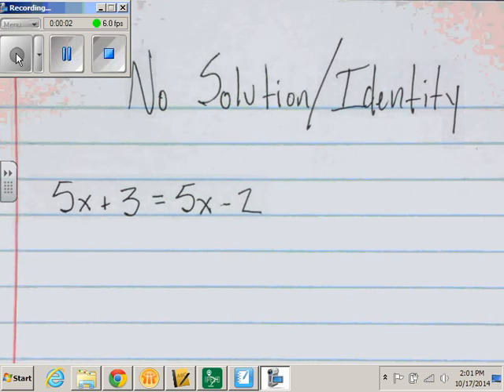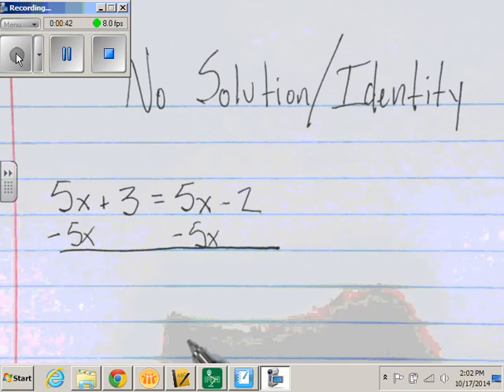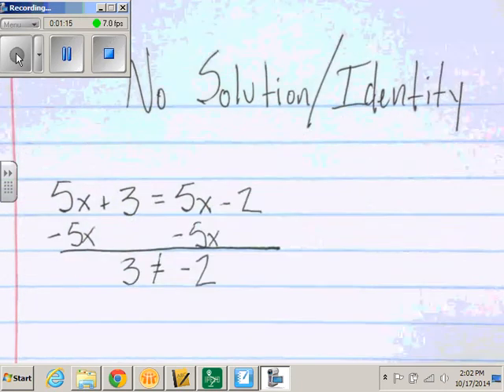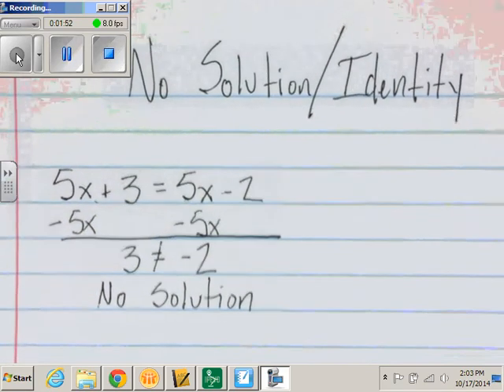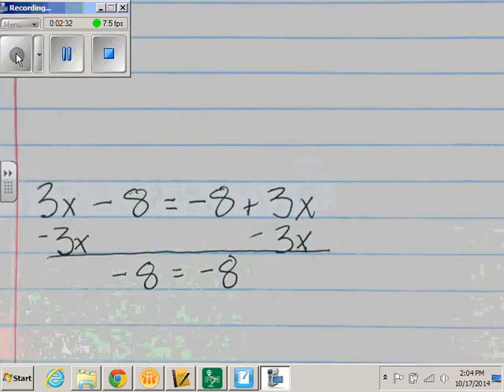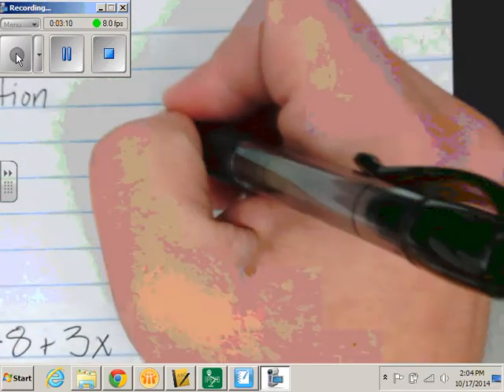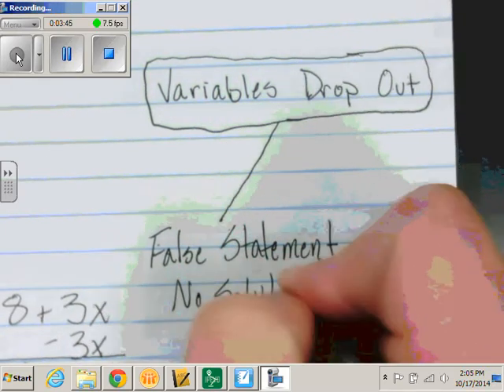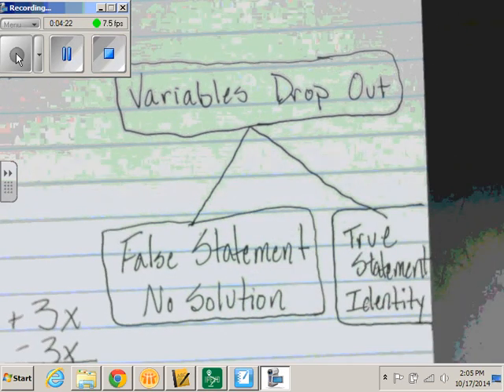No Solution and Identity